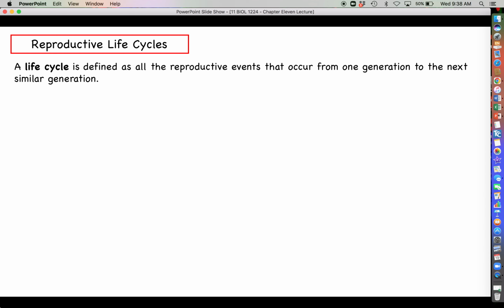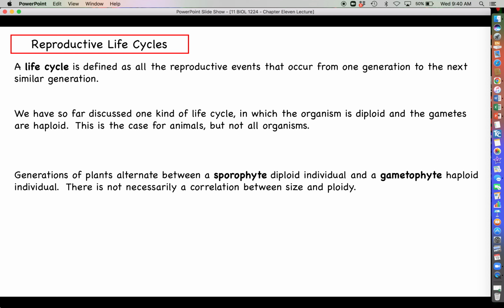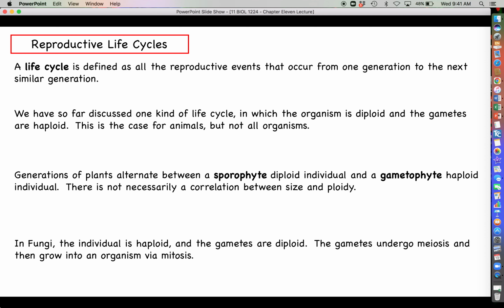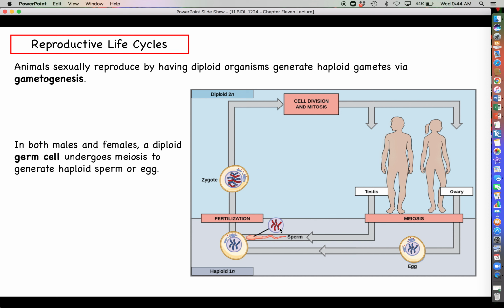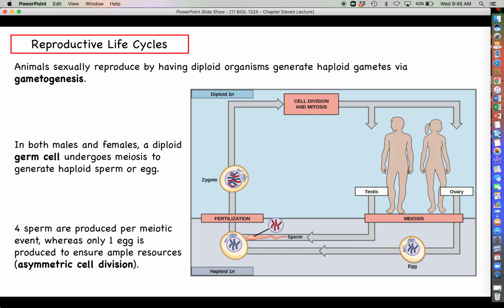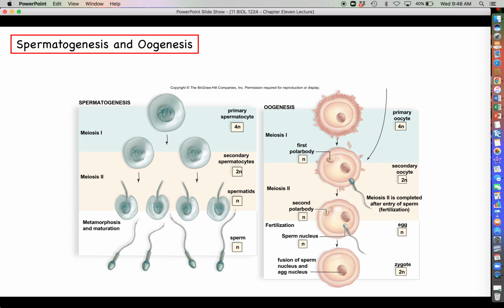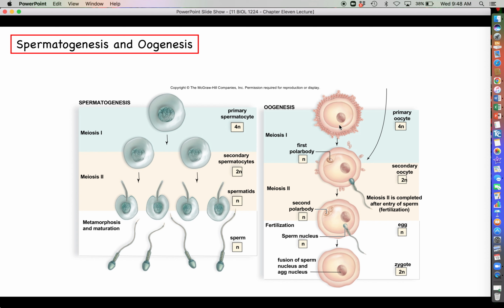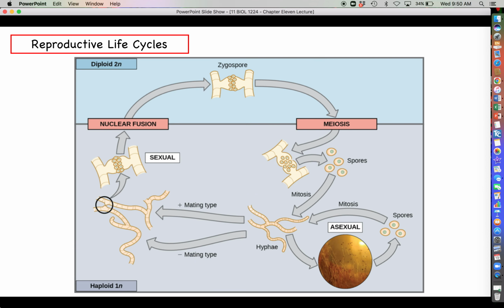General Biology - Chapter 11 - Part 2 - Sexual Reproduction and Life Cycles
This video briefly discusses the different ways in which meiosis is used for sexual reproduction.